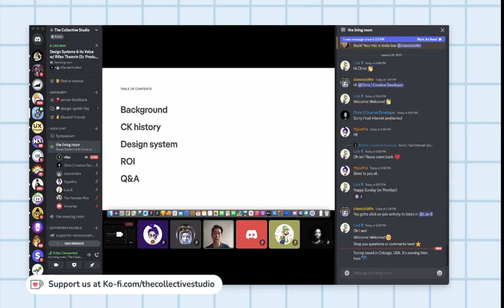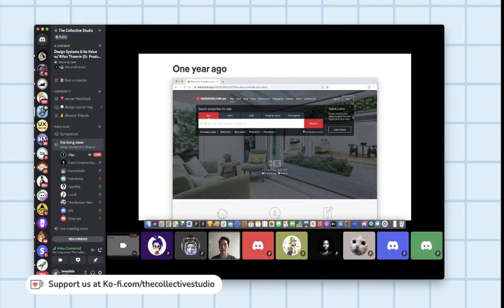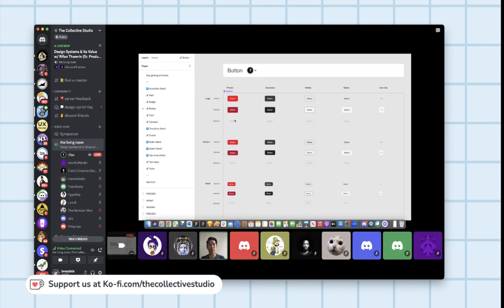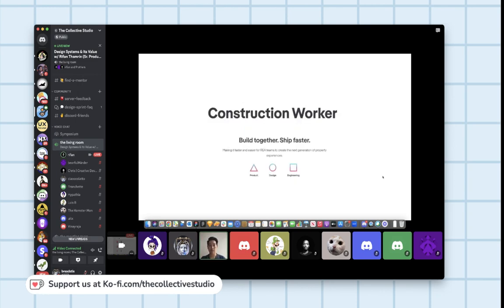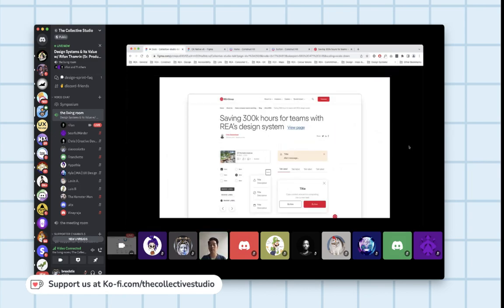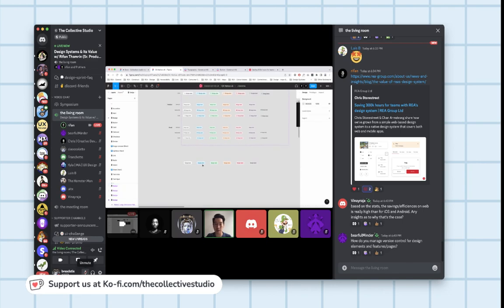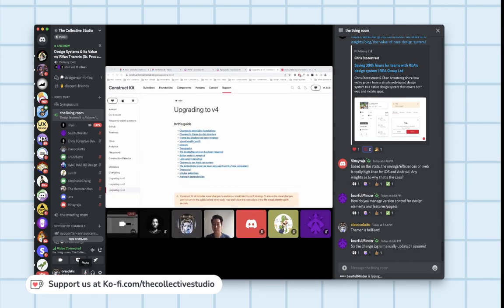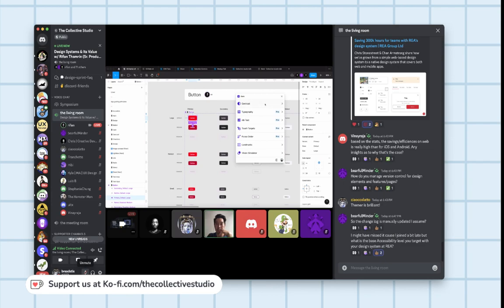Design Systems & Their Value w/ Rifan Thamrin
Senior Product Designer Rifan Thamrin is an expert on design systems! Rifan shares his insights about design systems and their impact on his work experiences. Rifan will share examples and applications of design systems from his work.

🚀Join TCS today!